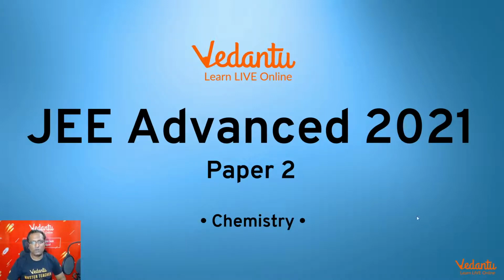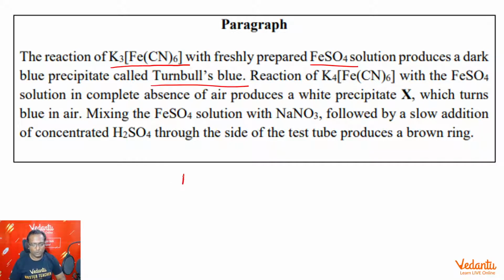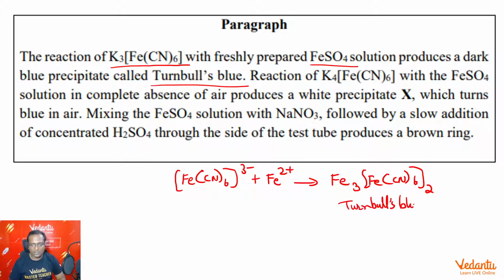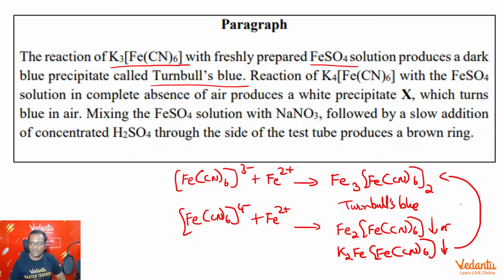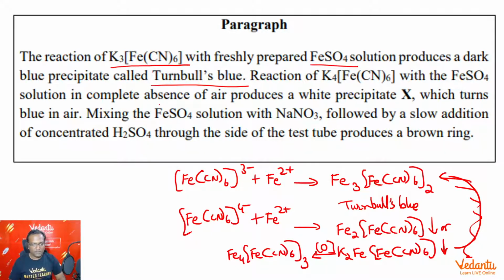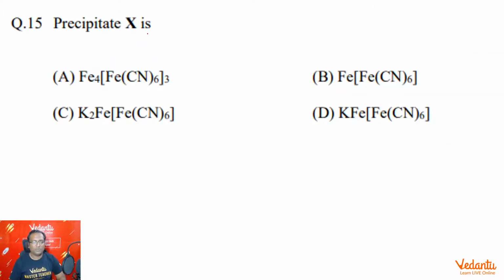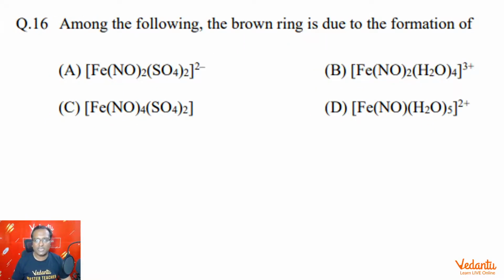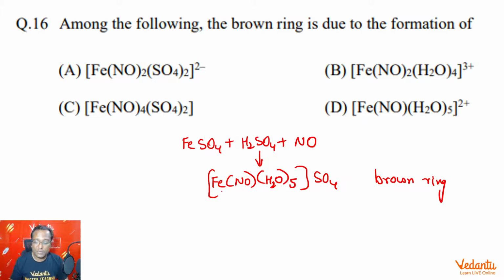JEE Advanced 2021 Paper 2 Chemistry Solutions ( Q-15 & 16) | Vedantu